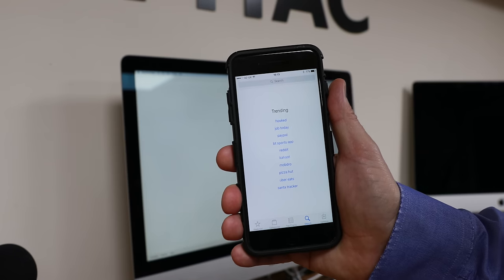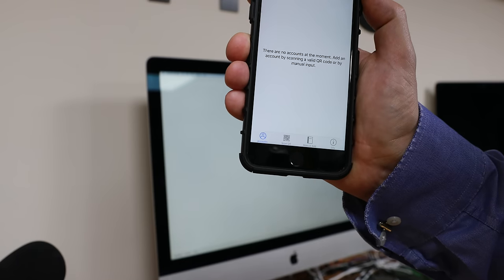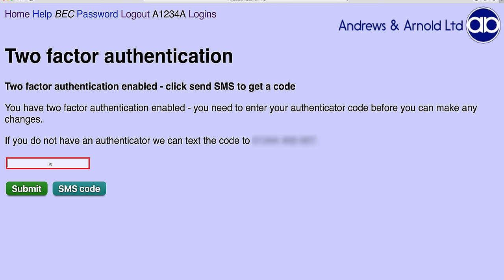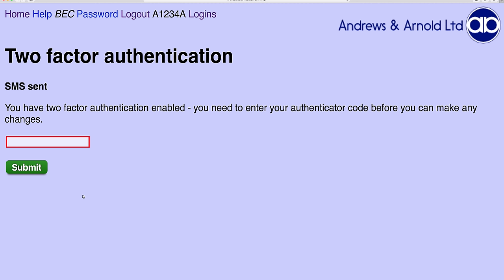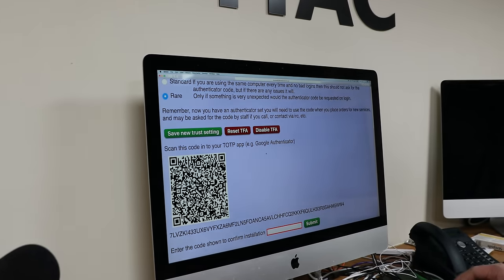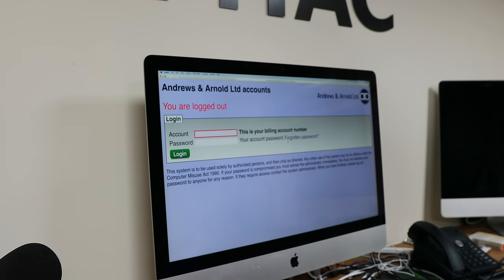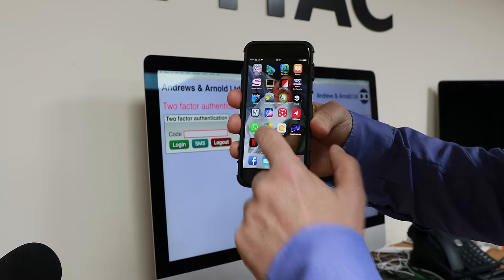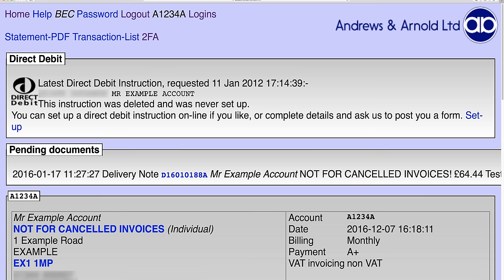2FA Setup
Setting up two factor authentication on A&A acconts